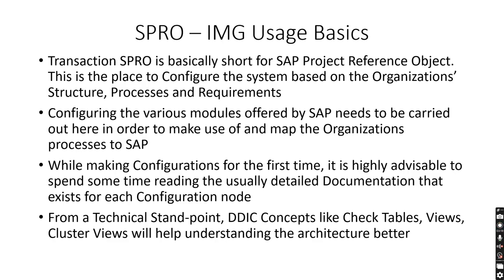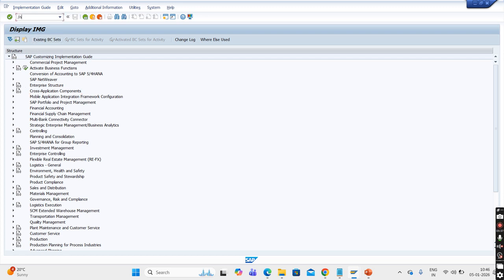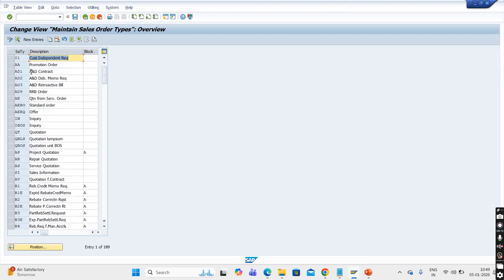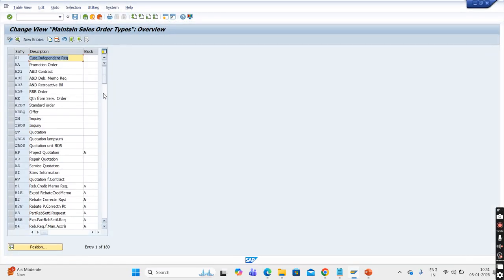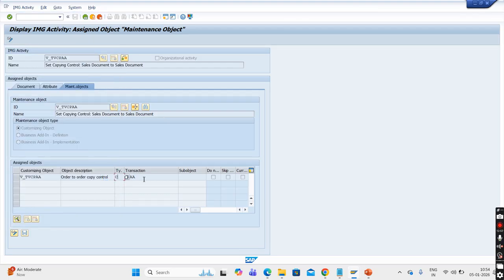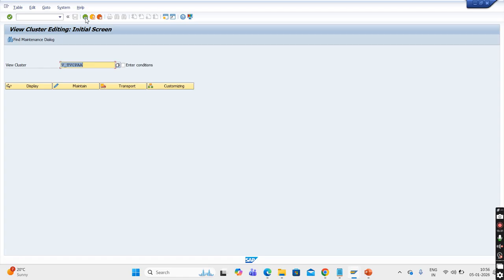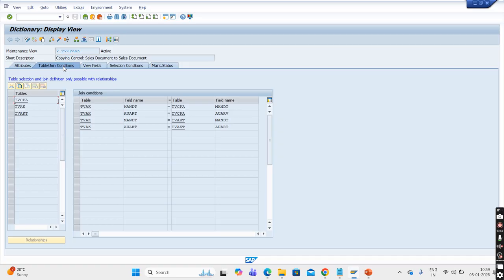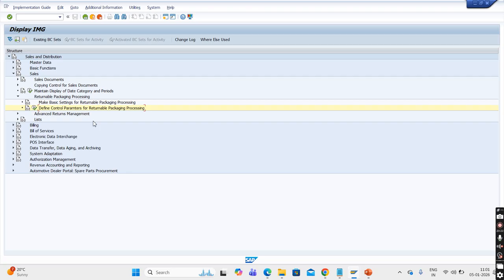SAP Consultant Basics: SPRO/IMG Usage Basics with Technical details that lie underneath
Headphones help!!
Transaction Codes used:
SPRO, SIMGH, SM34(View Cluster Edit), SE54(Table Maintenance Generator)